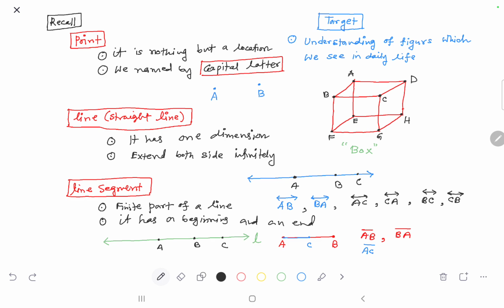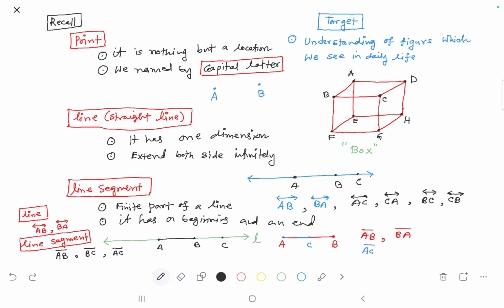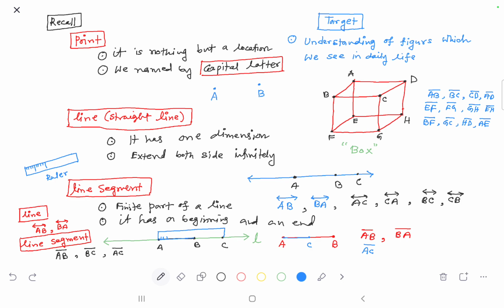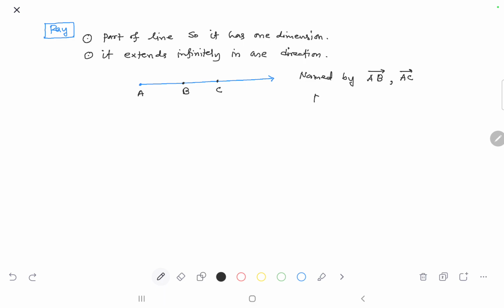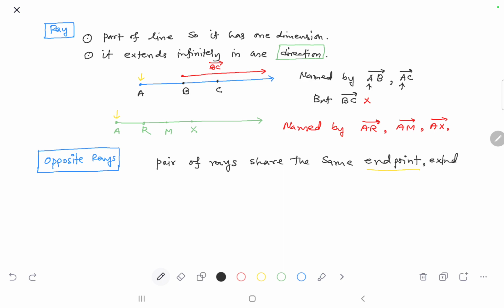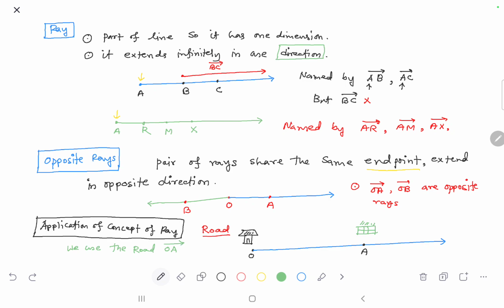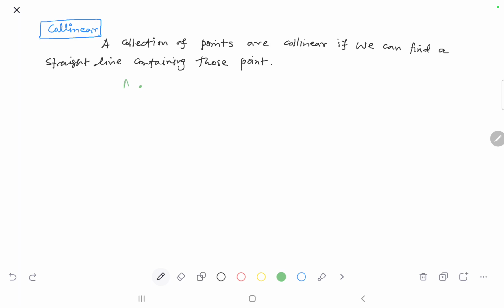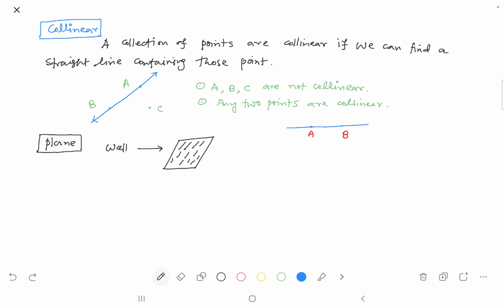point,line,line segment, ray,opposite rays...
we try to understand basic objects I geometry like point,line,line segment, ray,opposite rays by by using logical argument.